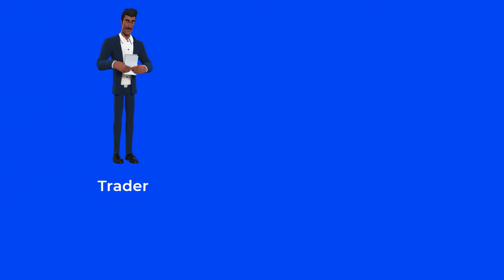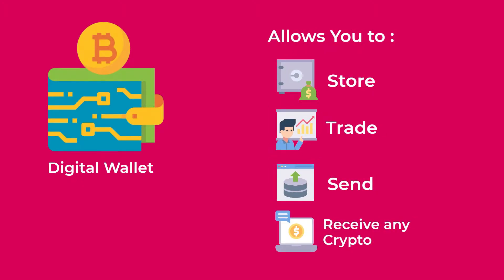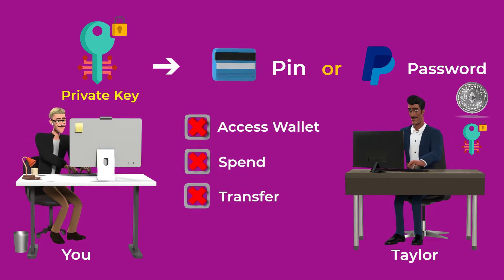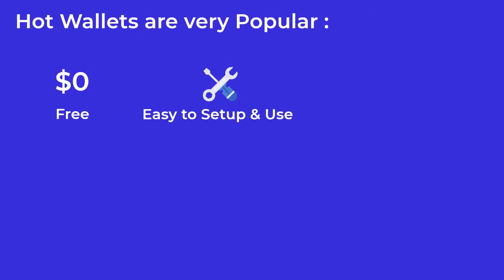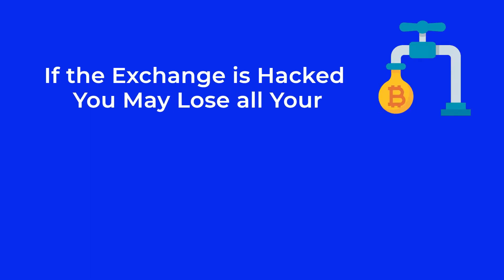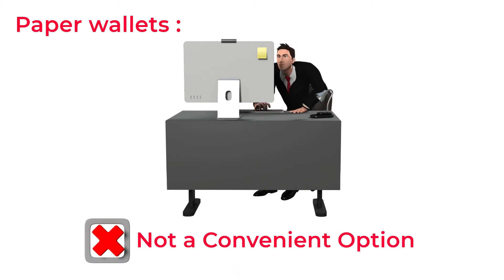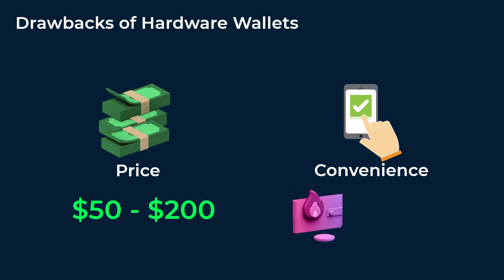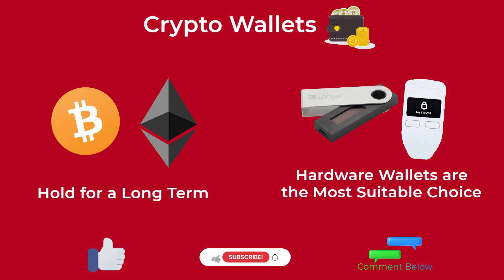What is a Crypto Wallet? (Types, and How it Works)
Whether you decided to trade cryptocurrencies and go all in, or you are simply a beginner who wants to buy some tokens and hold, waiting for them to explode. You will need a crypto wallet to store your cryptocurrencies. Actually, a crypto wallet doesn’t store your cryptocurrencies at all. It just stores your public and private keys and use them to sign transactions. If you are confused, and don’t know what that means, watch this video where we will explain, what is a crypto wallet, and how it really works. What are the public and private keys. The different types of crypto wallets, and what is the best type to choose according to your specific use case.